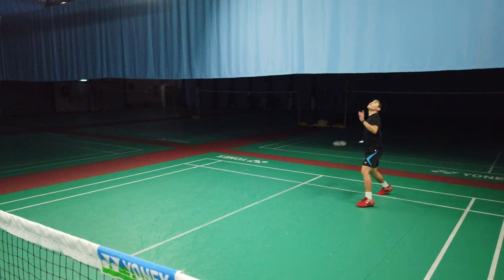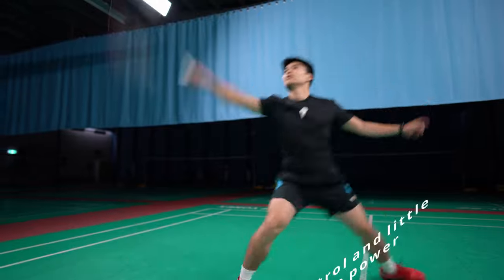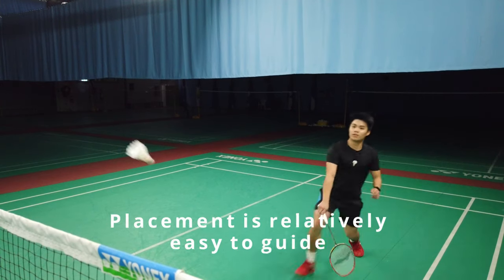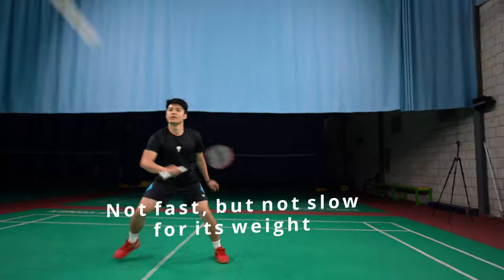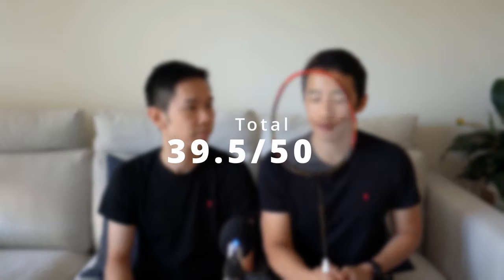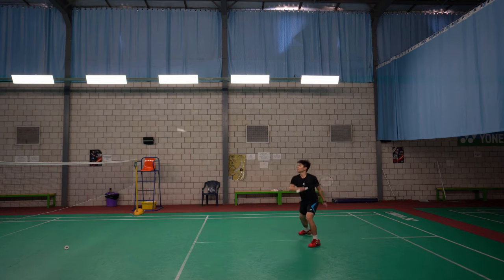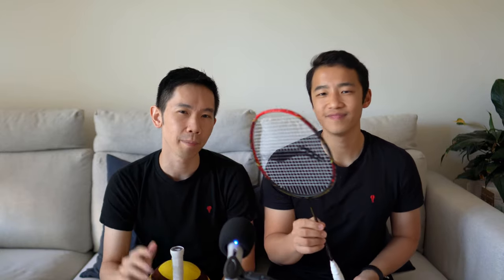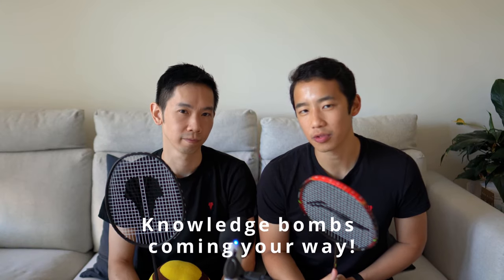Li Ning Aeronaut 8000 Badminton Racket Review - By Volant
LI NING AERONAUT 8000 RACKET REVIEW - Used by Gronya Somerville (AUS)

Let's go!

Timestamps:
0:00 Introduction
0:16 Rating metrics
0:30 Racket specs
1:16 Thoughts about the racket
2:27 Racket ratings
2:47 Player type recommendations
3:30 Is it for you?
3:44 TRY BUY or DENY?
3:57 An alternative racket choice
4:09 Final thoughts

CHECK OUT THE VOLANT ROGUE S1 EVEN BALANCED RACKET. It's an all-rounder for everyday badminton players

Visit Volant so that you ACTUALLY LOOK & FEEL GOOD in badminton gear